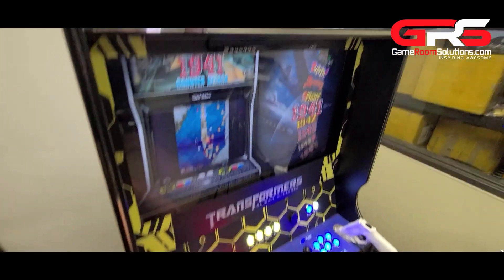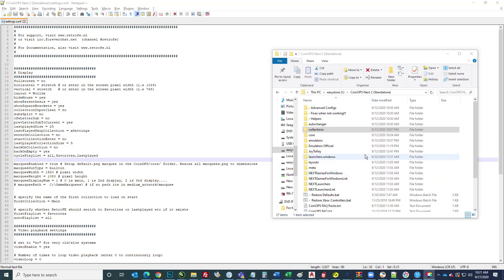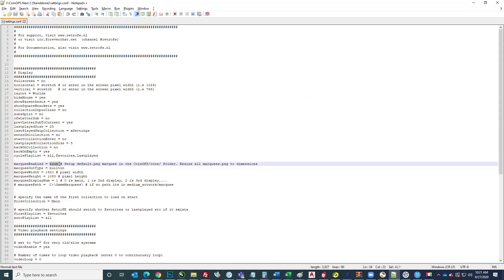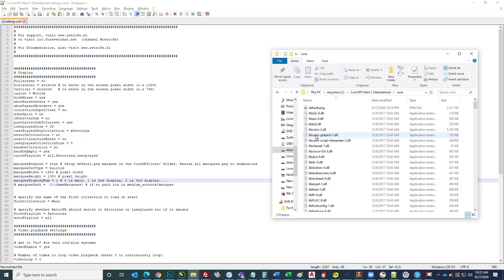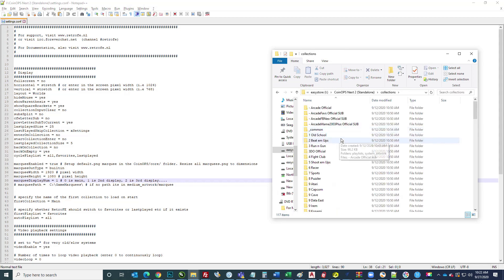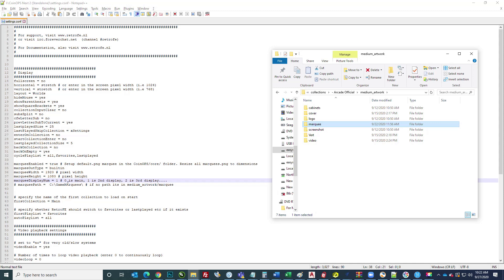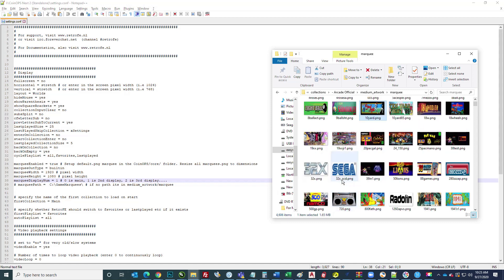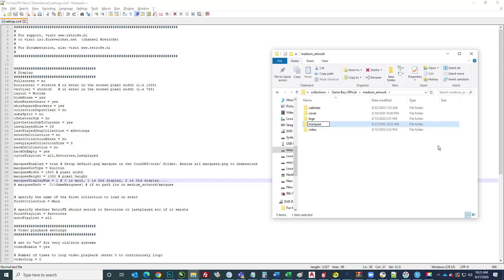CoinOps Next 2 - How to Setup a Digital Marquee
This video we show you how to enable a 2nd monitor or display to use as a digital marquee in coinops next 2 build.

Nearly all of our arcade cabinet kits support a digital marquee.

In your main coinops next 2 folder open the settings.conf using notepad++

Change marquee enabled to true and then pick which monitor is your digital marquee

marqueeEnabled = true # Setup default.png marquee in the CoinOPS/core/ folder. Resize all marquees.png to dimensions
marqueeOutType = builtin
marqueeWidth = 1920 # pixel width
marqueeHeight = 1080 # pixel height
marqueeDisplayNum = 1 # 0 is main, 1 is 2nd display, 2 is 3rd display.
# marqueePath =  C:\GameMarquees\ # if no path its in medium_artwork/marquee

Format your marquees to 1920 x 1080 and put in the collection medium_artwork/marquee